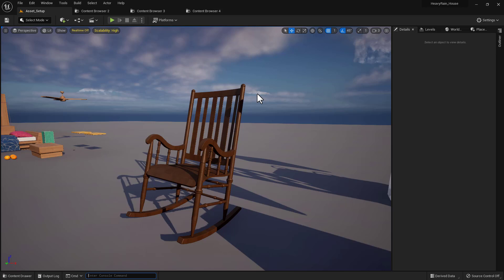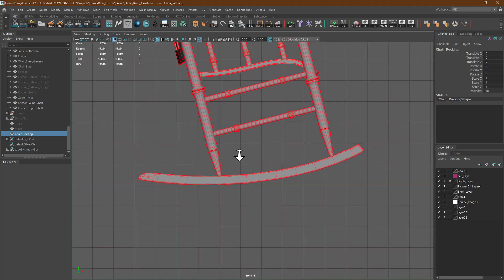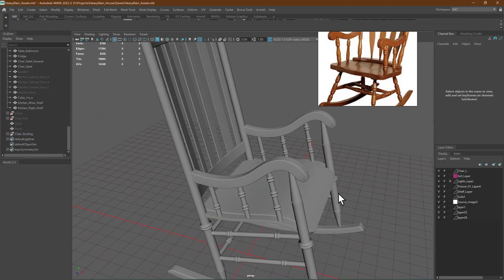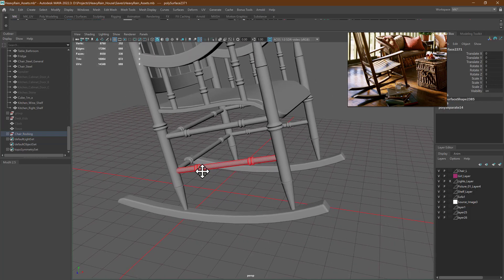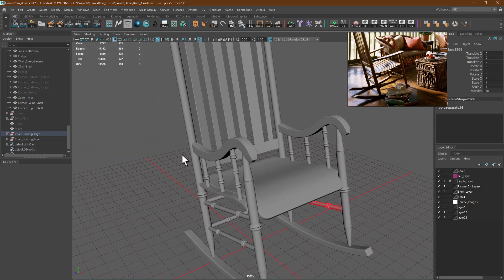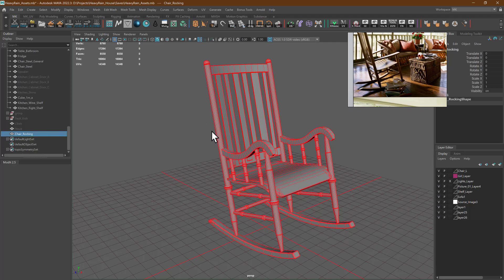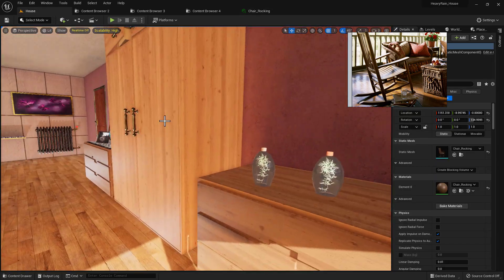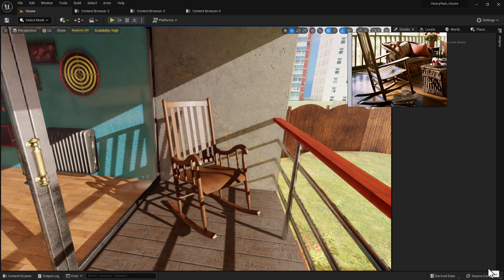UE5 HeavyRain House Part8 - Rocking Chair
Here I show you the process of modeling this chair